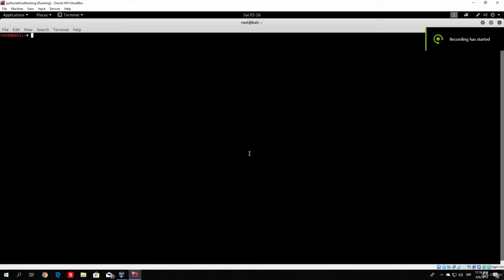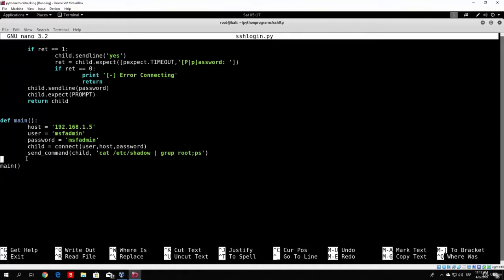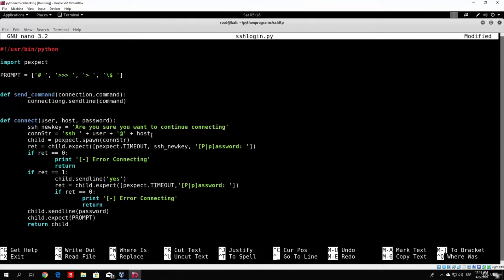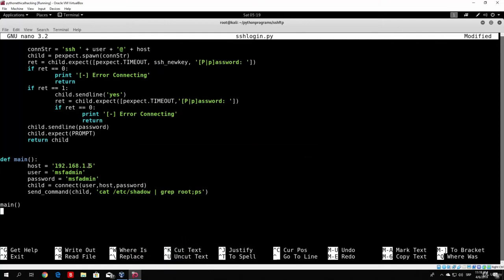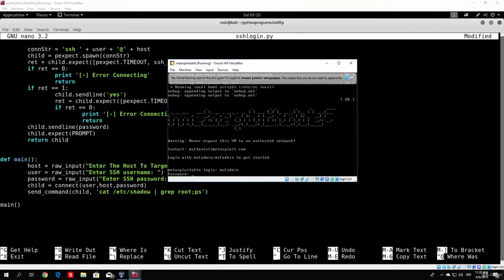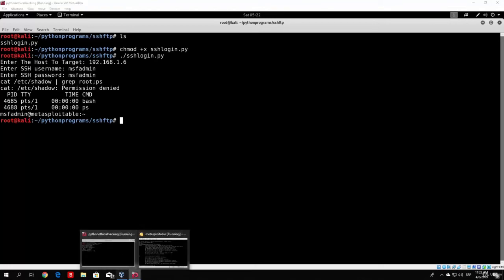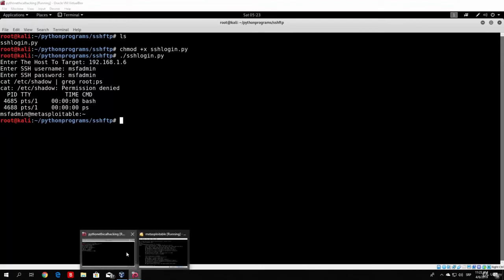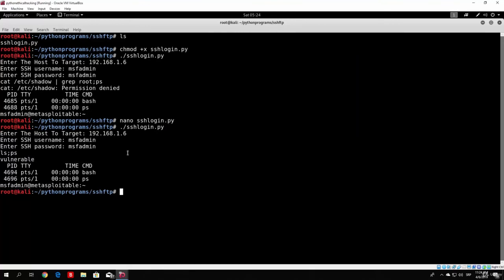Testing our SSH login program | Part-18 | The Complete Ethical Hacking Latest Free Course